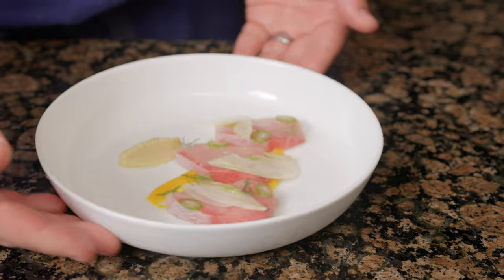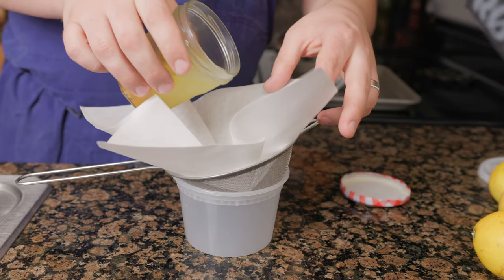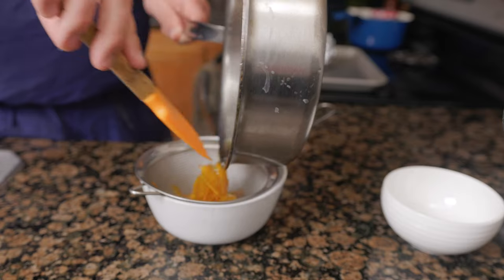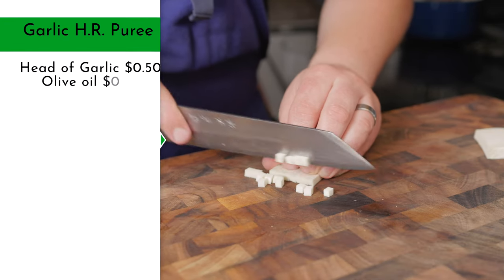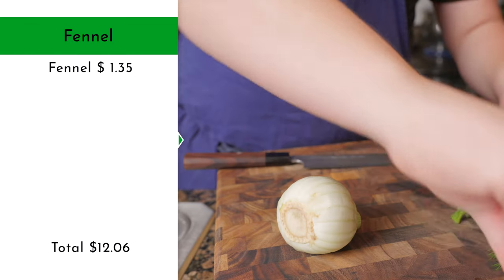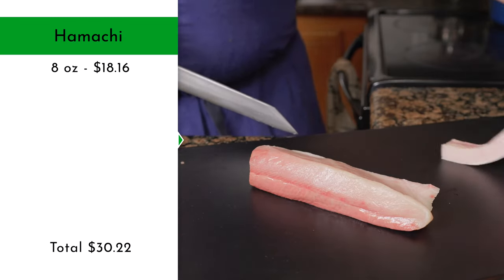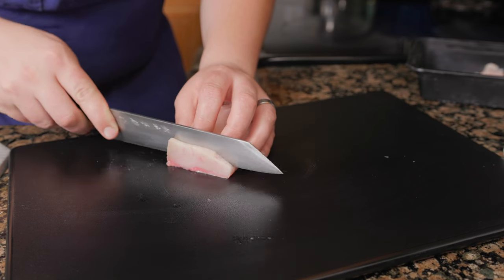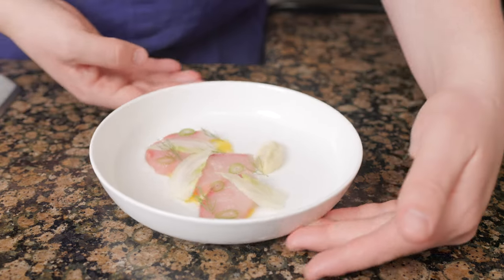3 Michelin Star $8 Crudo | Eleven Madison Park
We are making Eleven Madison Park’s Hamachi appetizer which only cost $7.56 per portion. We will be using some amazing Michelin techniques to make lemon oil, lemon and garlic horse radish puree to make a fine dining recipe at home. Eleven Madison Park is a Three Michelin starred restaurant located in New York City. It is now a vegan restaurant, so these recipes reflect what the restaurant use to serve. It is regarded as one of the best restaurants in the United States and the world.This Eleven Madison Park recipe comes from the Eleven Madison Park Cookbook.

OTHER SOCIALS

Linin likes
White soy sauce
Small blender
Pass card
Emission blender
Xanthan gum
Offset spatula

Recipe:
Serves 4

Lemon Oil
5 lemons
4 oz oil, grape seed

Meyer Lemon Puree
3 meyer lemons
2 oz sugar
4 oz water
24 oz lemon juice
14 oz water
4 g butter

Garlic Horseradish puree
1 head garlic
5 ml extra virgin olive oil
35 g horse radish, peeled and diced 1/4 inch
24 ml white soy (Shiro Shoyu)
28 ml extra virgin olive oil

Lemon-white soy Vinaigrette
2 oz  Meyer lemon juice
1/4  Meyer lemon zest
1 oz White soy (Shiro Shoyu)
Xanthan gum  1/16 tsp
2 oz extra virgin olive oil

1 Fennel, green stalk intact

8 oz Hamachi loin
Fluer de sel